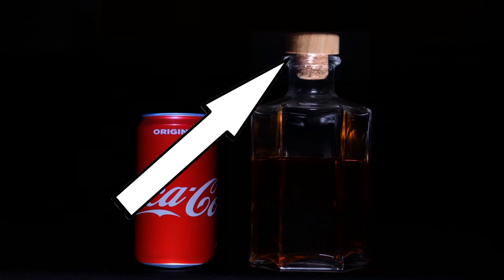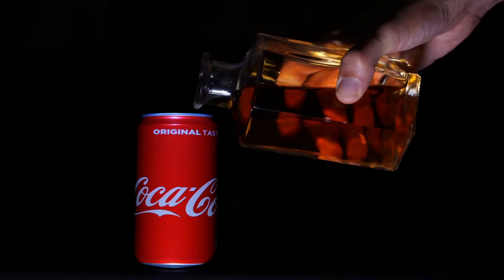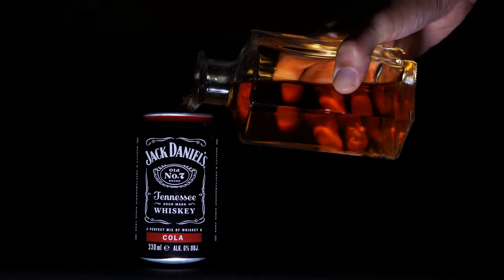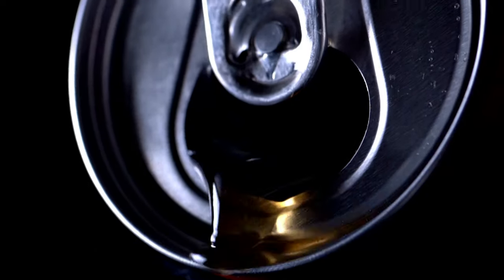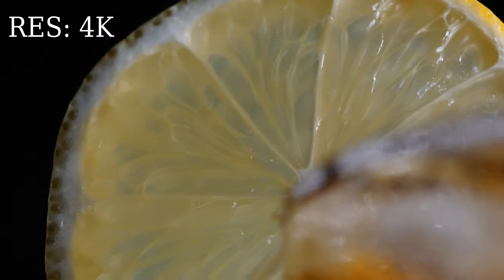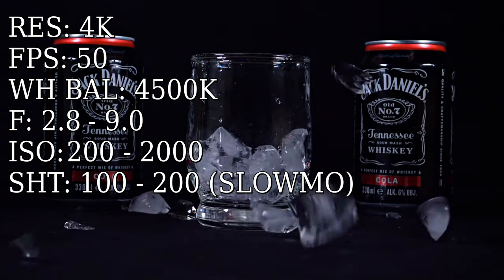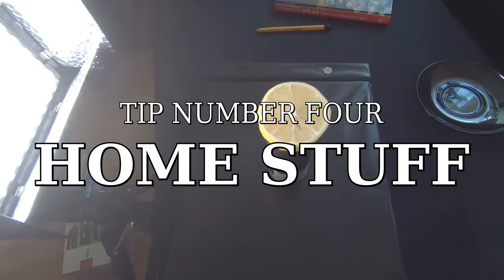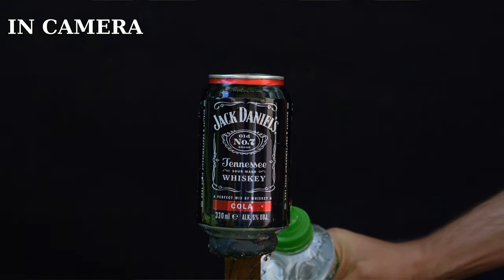Jack Daniel's Whiskey Cola Mix - Product Commercial at Home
How to shoot product commercials at home? This time I'll show you how to record epic whiskey and cola mix video.
My TOP TIPS: masking, lighting, camera settings, and useful stuff that you can have in your house.

Camera: Lumix GH5
Lens: Lumix G Lens 30mm F2.8
Tripod: Velbon

Timestamps:
00:00 Intro
00:47 Masking
02:16 Lighting
02:44 Camera Settings
03:17 Home Stuff